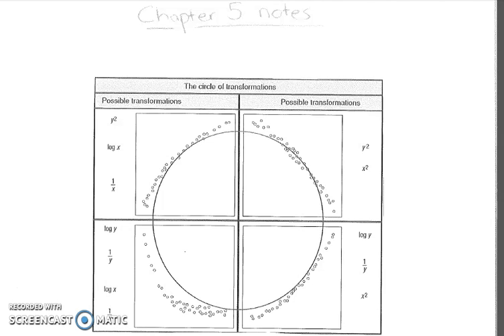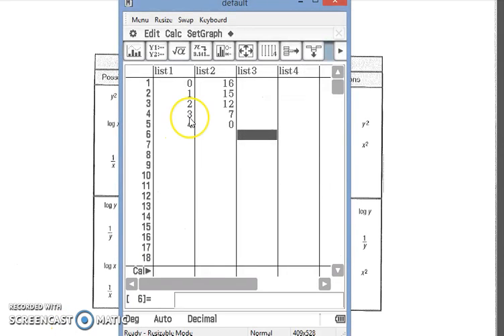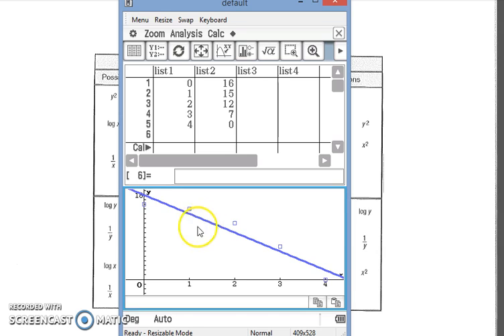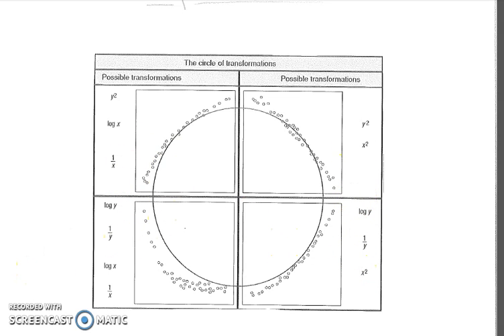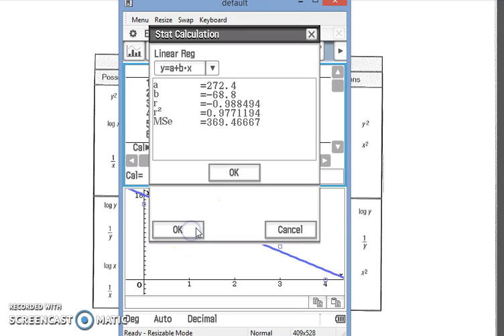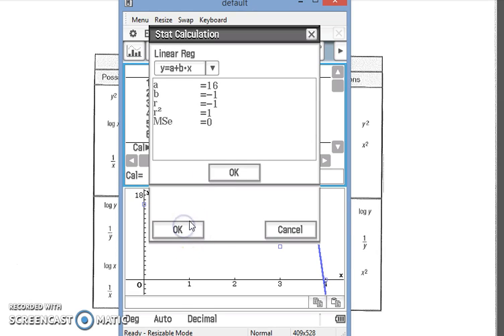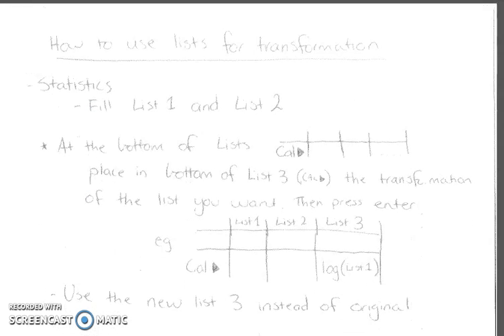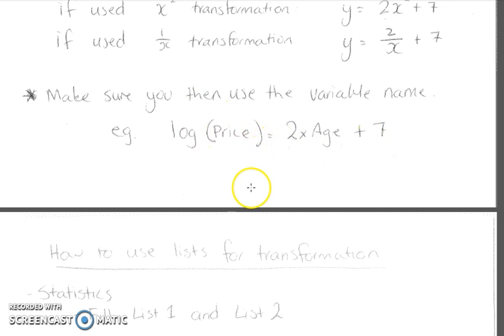Chapter 5 notes flipped